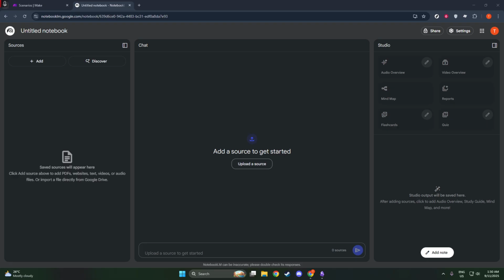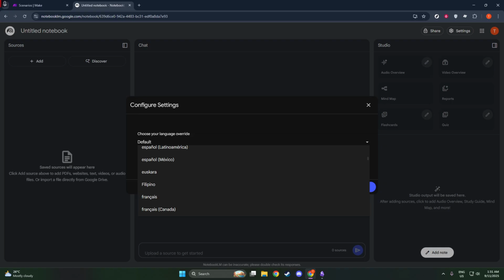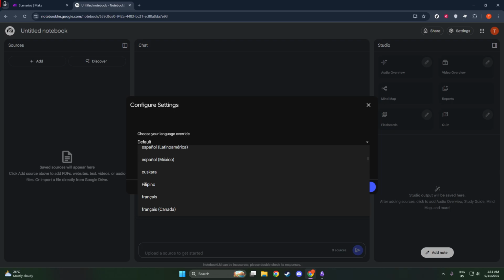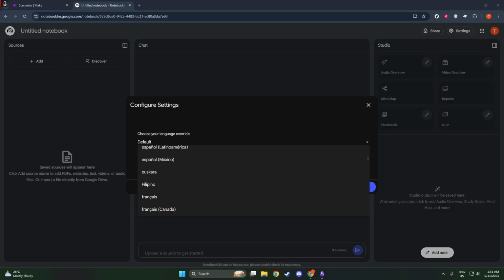How to Change Language in NotebookLM [2026 Full Guide]